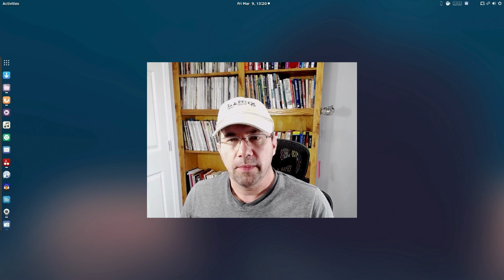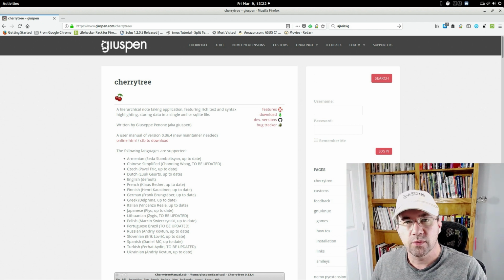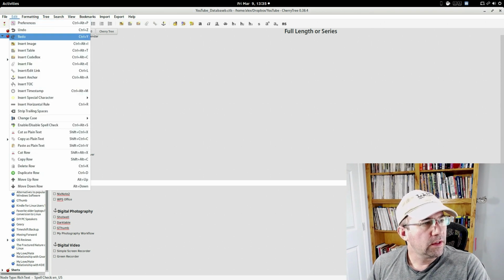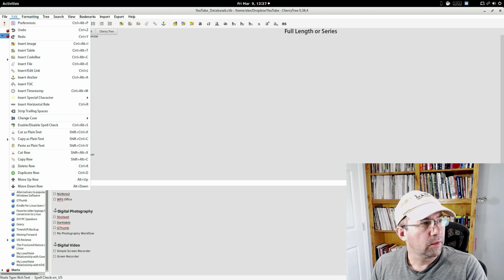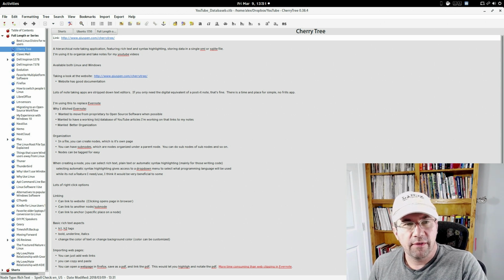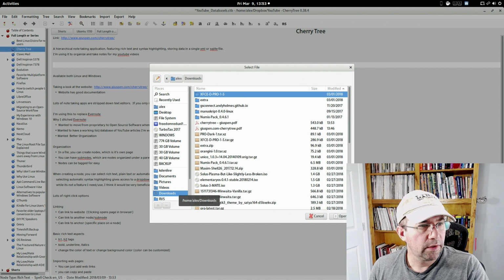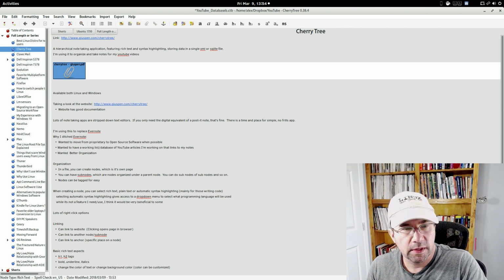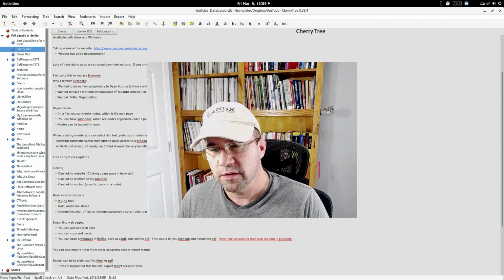Cherrytree Notes Review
A hierarchical note taking application, featuring rich text and syntax highlighting, storing data in a single xml or sqlite file.